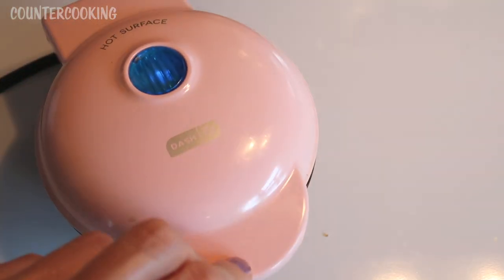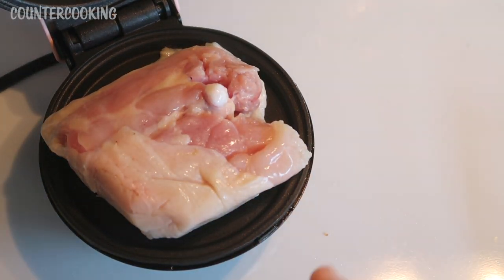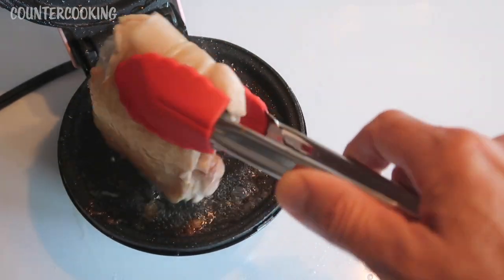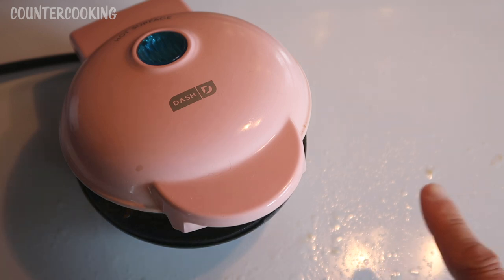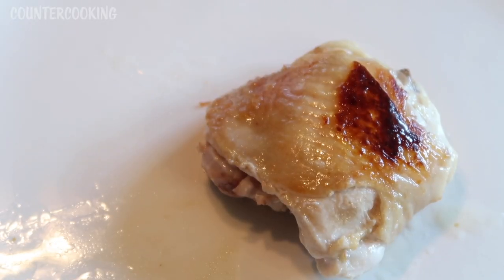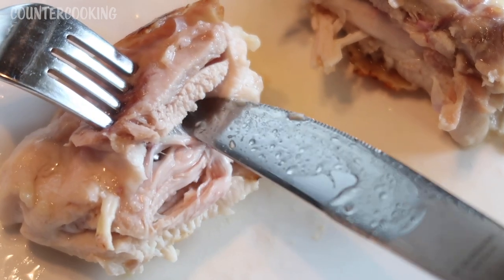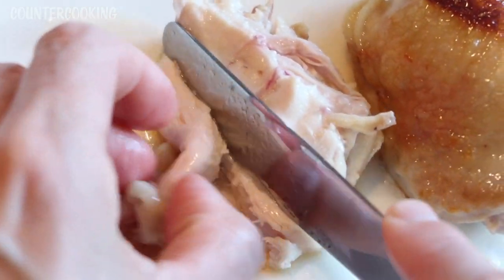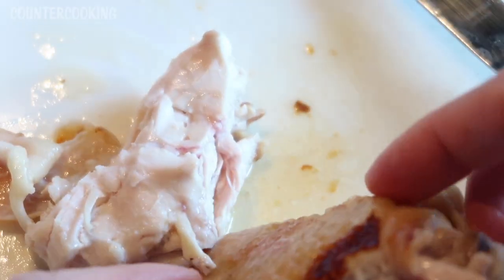Dash Mini Griddle * CHICKEN THIGH * 🍗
Let's cook a chicken thigh in a Dash Mini Griddle.  Dash Mini Griddle on Amazon

These small appliances only use 350 watts and are great for cooking in small spaces. They are great for RV cooking, van cooking, car cooking, dorm cooking, hotel room cooking, office cooking, etc. They are small, portable, and light weight so they are easy to travel with. They are also excellent prepping gear. Since they only use 350 watts and cook very fast, they can be easily run off of a general or solar power station.